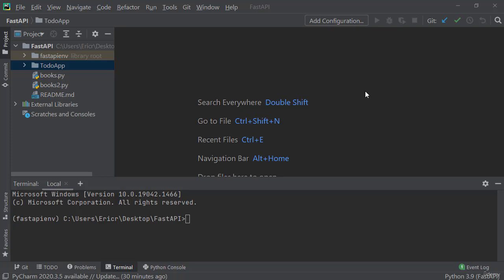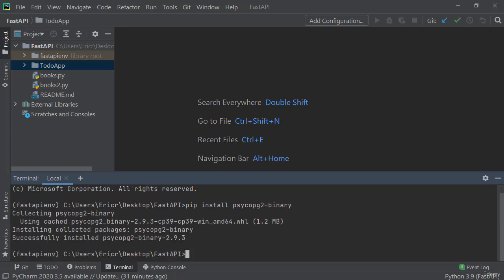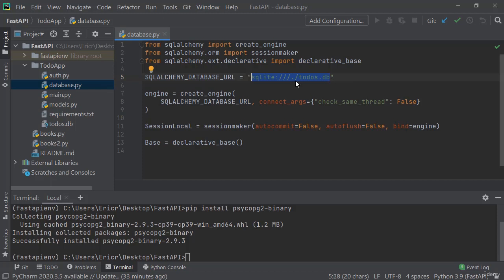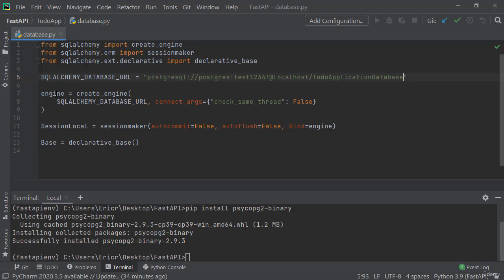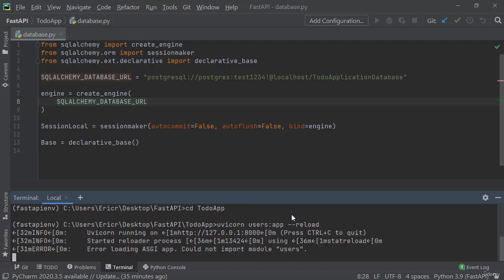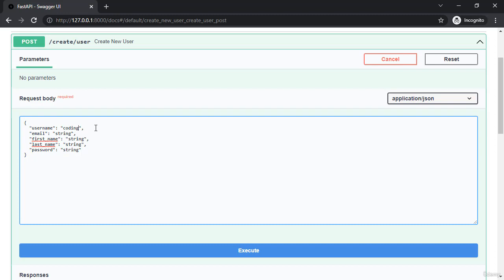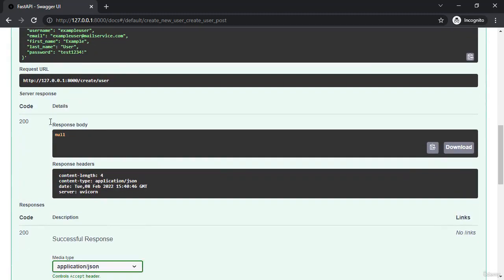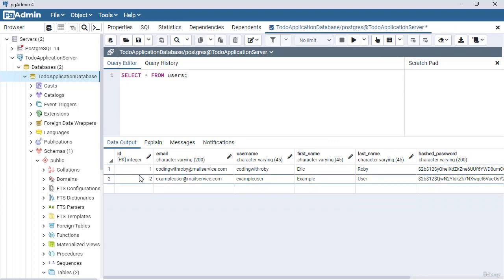006 FastAPI Project PostgreSQL Connect to FastAPI